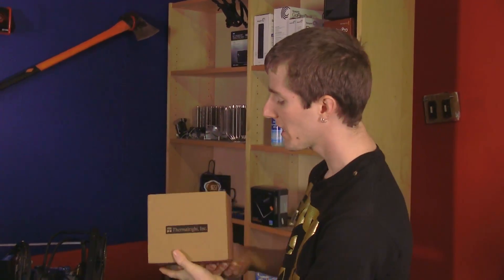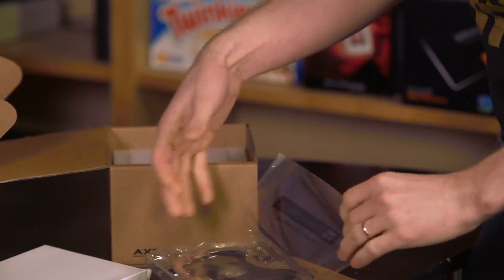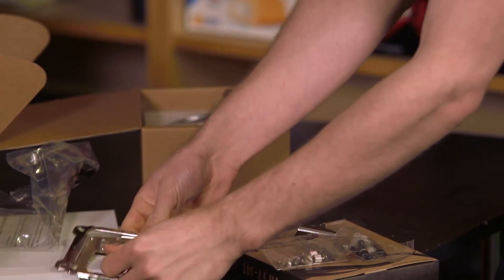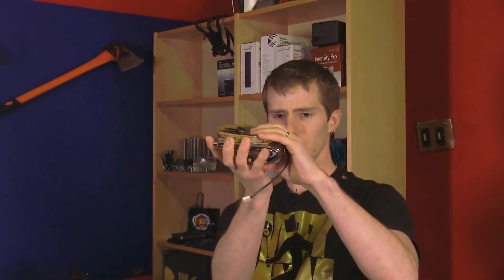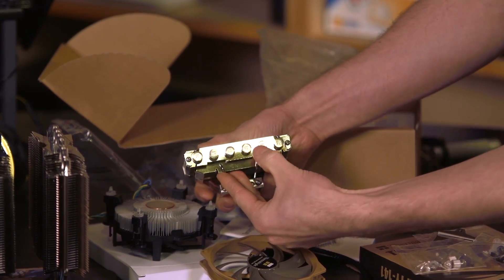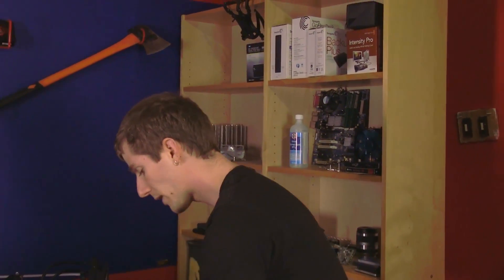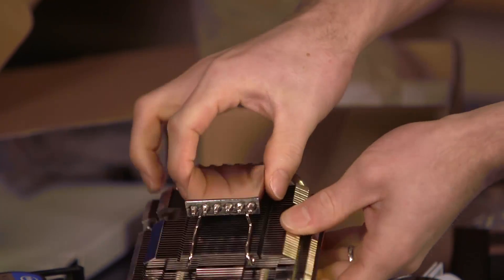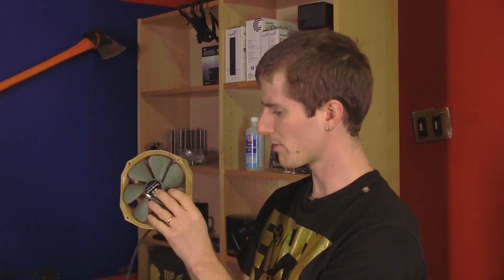Thermalright AXP-100 Low Profile Heatsink Unboxing & First Look Linus Tech Tips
The AXP-100 is perfect for small form factor builds where you still want silence and performance. Thermalright quality and mounting hardware is among the best in the industry. We used this for our ITX Titan build which you can see below: